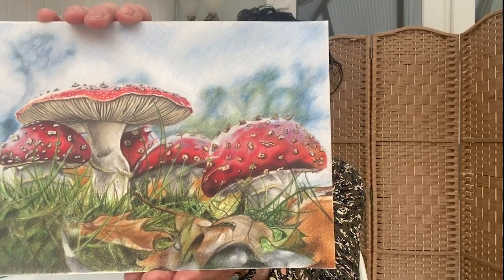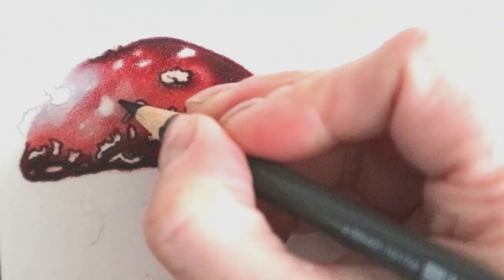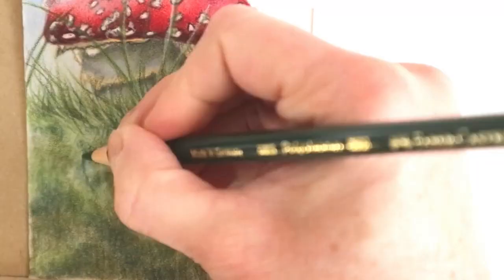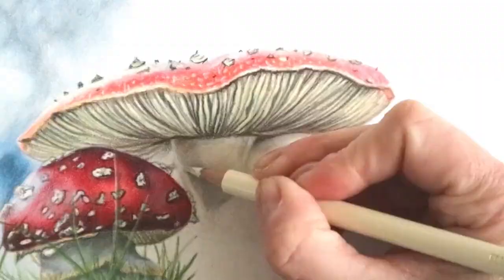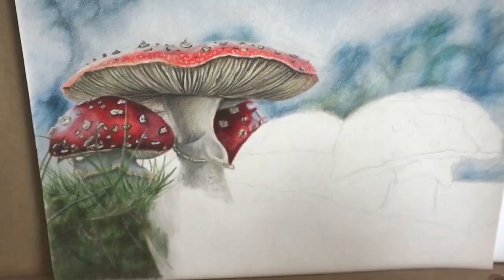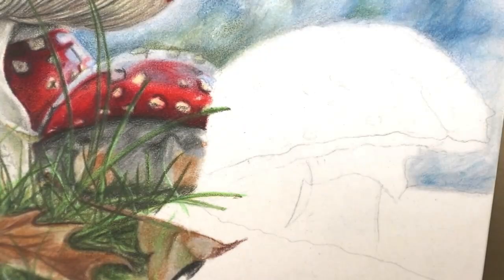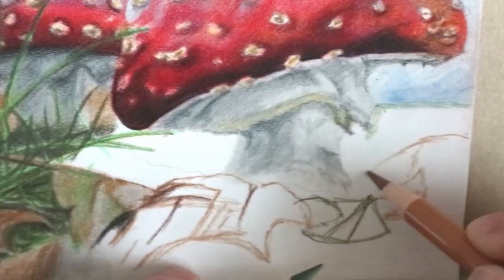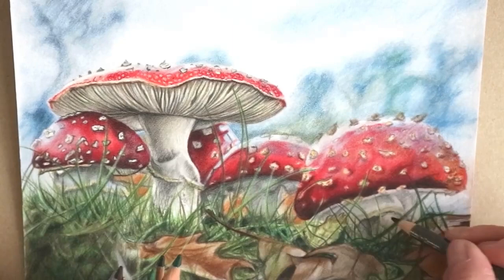How I Drew a Toadstool Scene - Coloured Pencil Tip Video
I drew this Toadstool scene at the request of my members over in my Joy of Drawing Membership and it was a lot of fun.  I used Polychromos Coloured Pencils on White Pastelmat and they worked well together to create the blurry background as well as enough detail on the Toadstools.  If you would like to see the full tutorial and create your own, here's the link to join us.

To my tutorials in real time, you can join my monthly online Membership  THE JOY OF DRAWING

A gift for you:
For your download '5 Ways to make your drawings more realistic'

Sam x